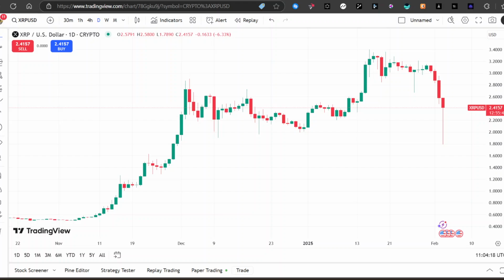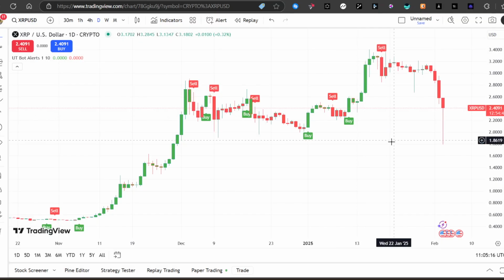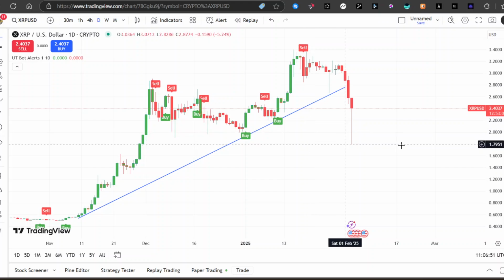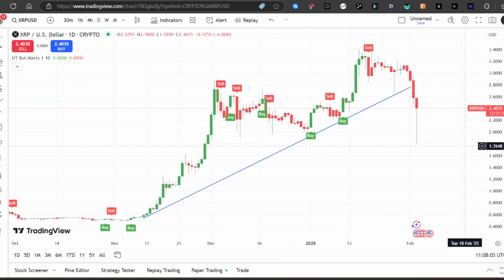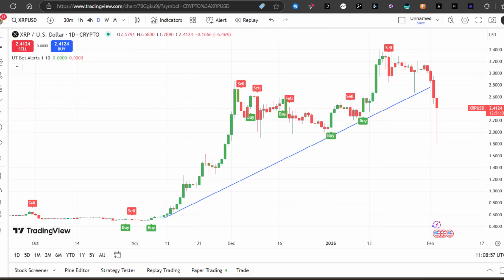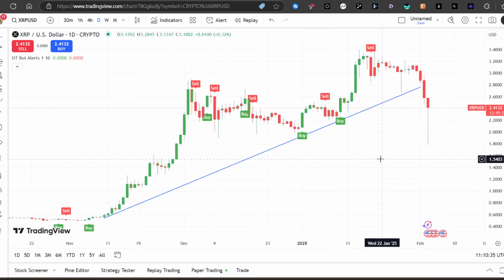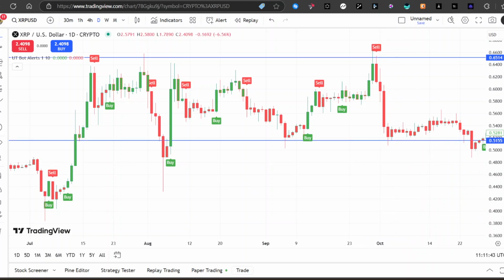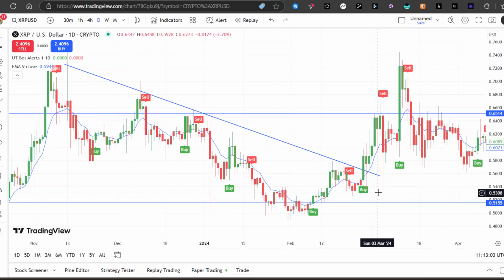How to Use the UT Bot Alerts Indicator for Smarter Trades!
The UT Bot Alerts Indicator is a powerful trend-following tool designed to help traders make more informed decisions. Based on the UT Bot system, this indicator analyzes price position and trail stop levels to determine market trends.

Using advanced AI, including the GPT-3.5 architecture, the UT Bot Alerts Indicator delivers real-time signals to help traders optimize their strategies. Whether you’re a beginner or an experienced trader, understanding how to use this indicator effectively can give you an edge in the markets.